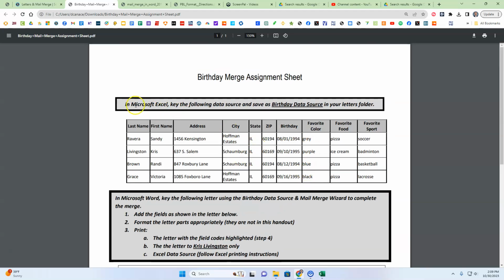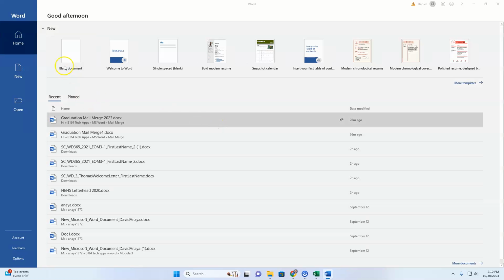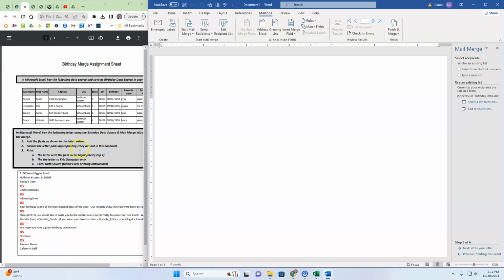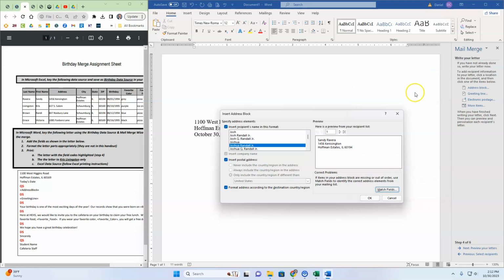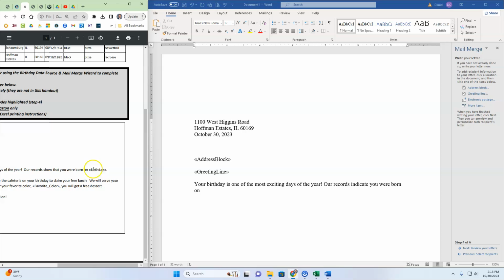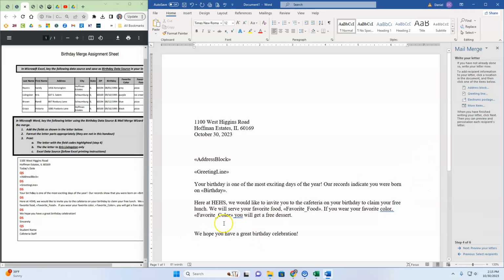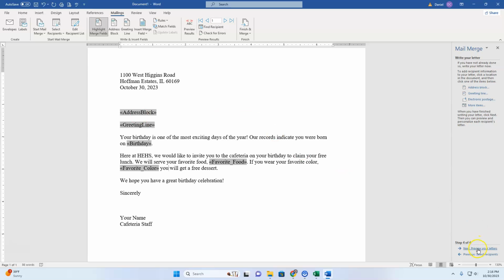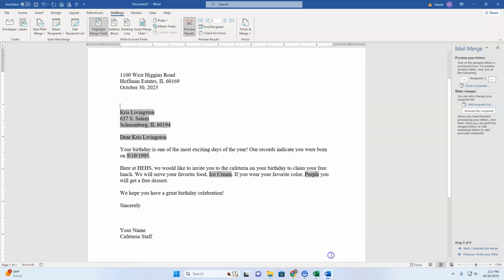Birthday Mail Merge Instructions